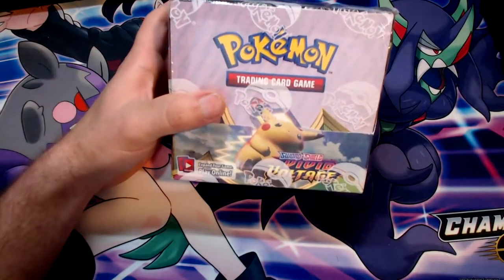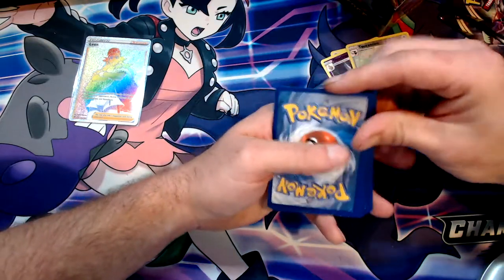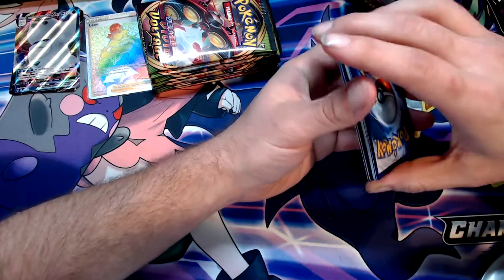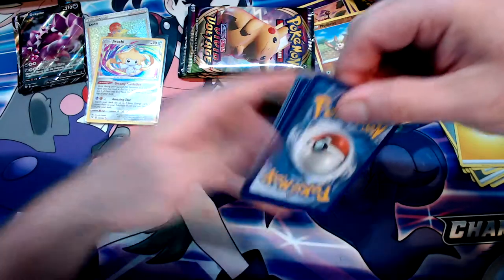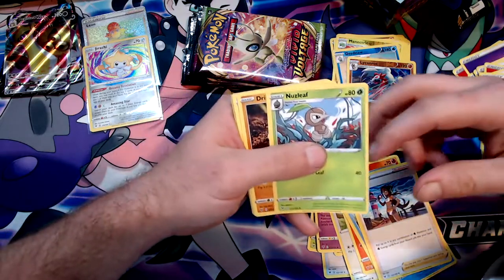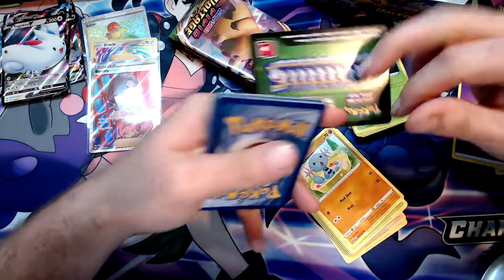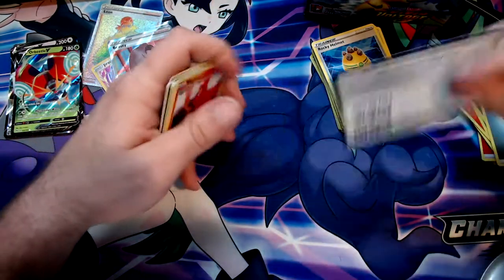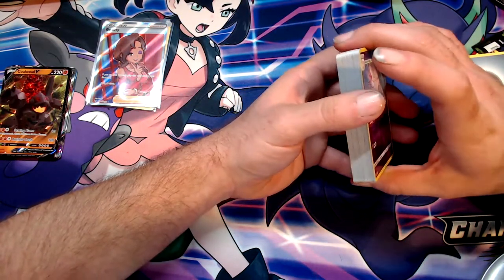New Year, New box!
Hey guys we are starting this year with a box of Vivid Voltage. Let's see what kind of luck we have with pokemon card pulls.

All Card prices are based on the TCGplayer price guide.